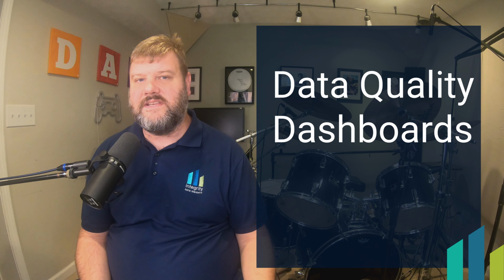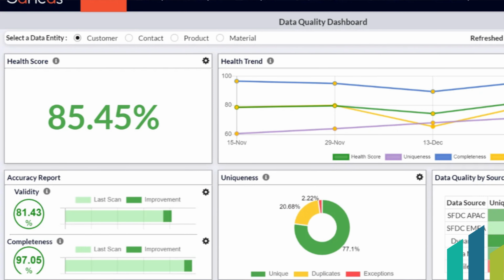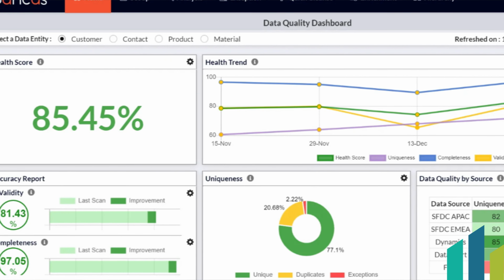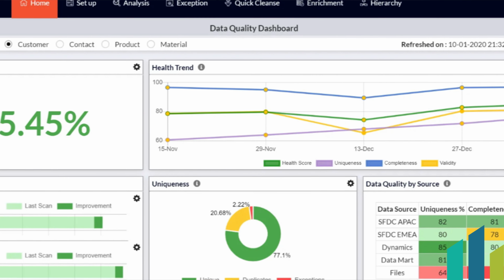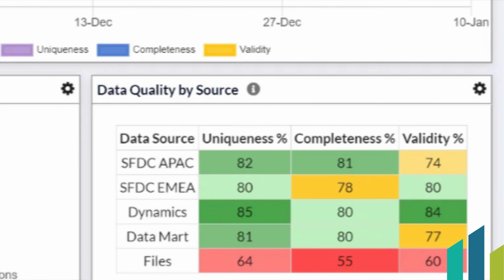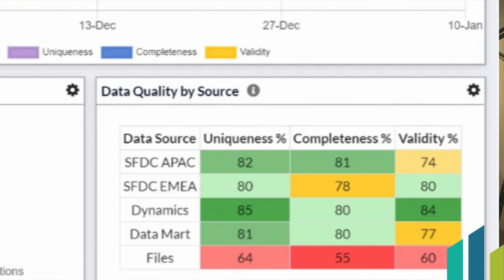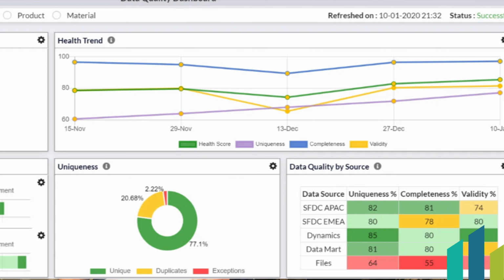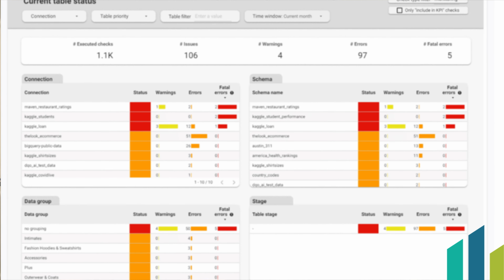Drums and Data 004 - Monitoring Data Quality Issues That are Hard to Handle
Andy performs Hard to Handle by the Black Crowes.

Part 3 of 3 in a series about data quality issues that companies face.  In this episode we discuss how to monitor data quality in your organization.  We show several examples of data quality dashboards and discuss best practices

Drums and Data is a series hosted by Andy of Integrity Data Insights where Andy does a drum cover and then talks about an important data topic.